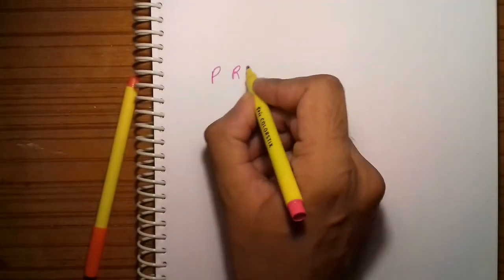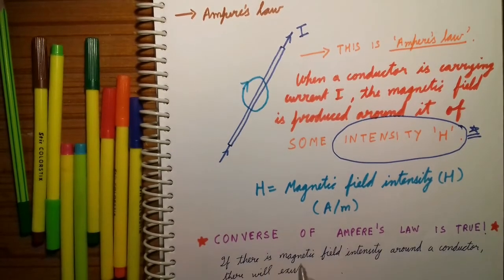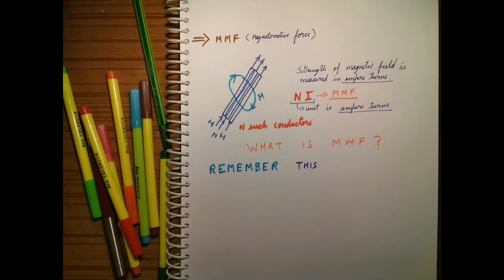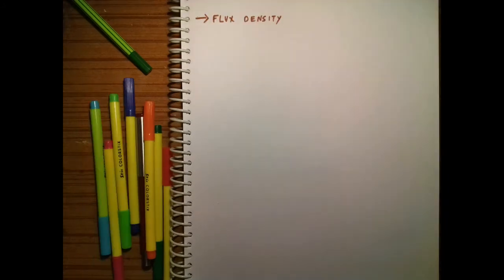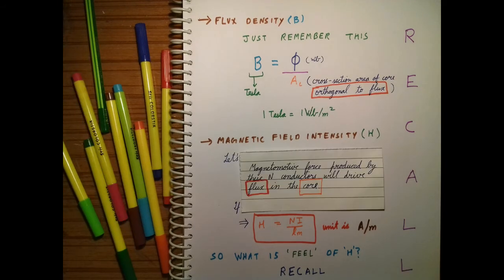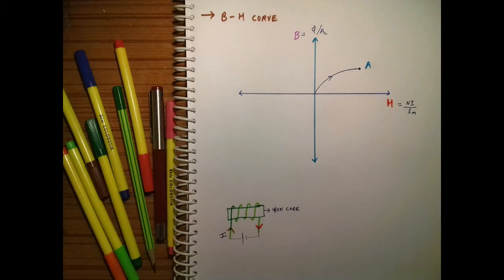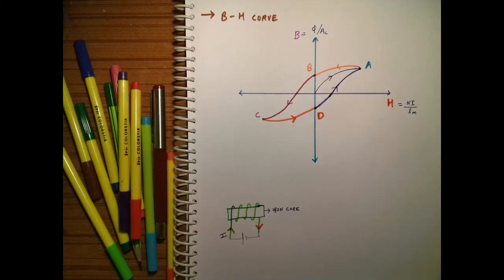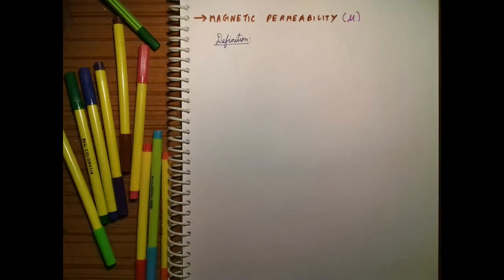Ampere's law | mmf | flux density(B) | field intensity(H) | B-H curve | Permeability | Reluctance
Ampere's law, Magnetomotive force (mmf), Magnetic flux, Magnetic flux density, Magnetic field intensity, B-H curve, Magnetic permeability, Magnetic reluctance.

Watch to learn about all of these and remove the confusion forever!

Ask your doubts here and get them solved within 24 hours.